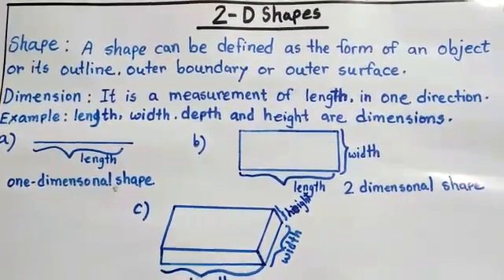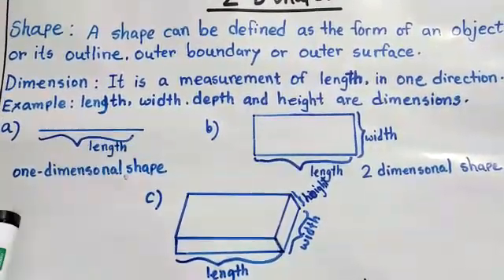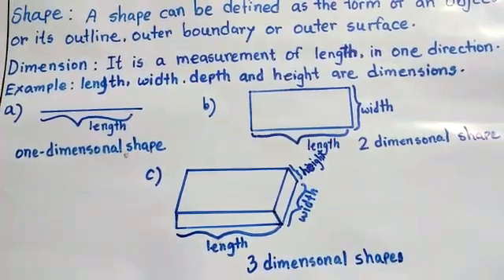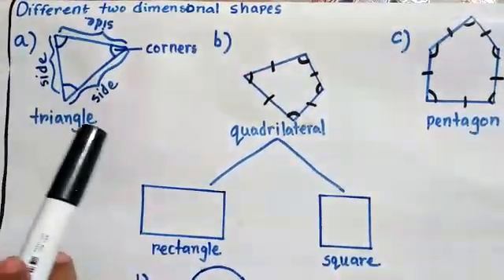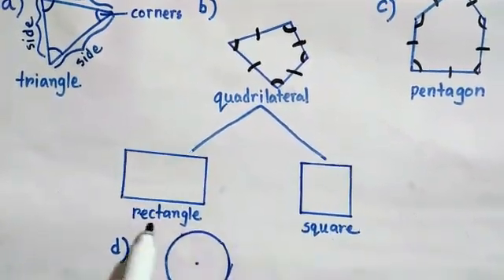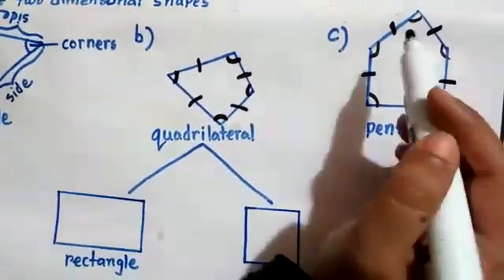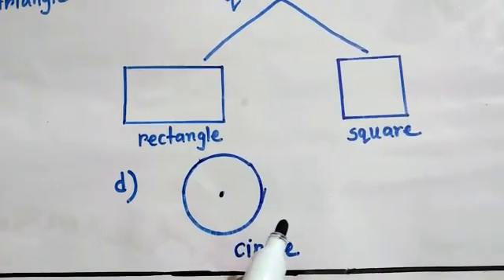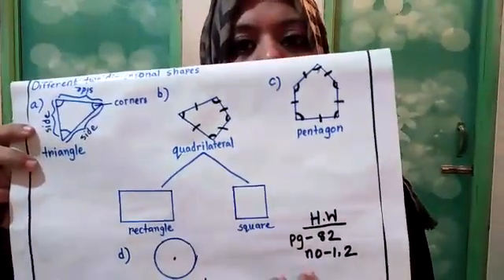Class 1 Maths (lesson 5) by KM miss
Class 1 Maths (lesson 5) by Kanij Fatema (KM)